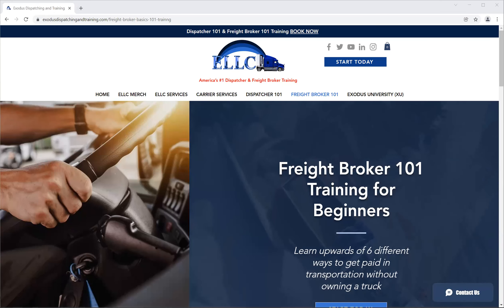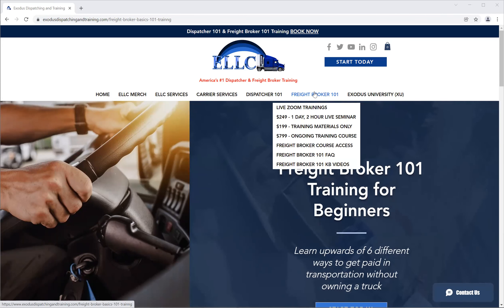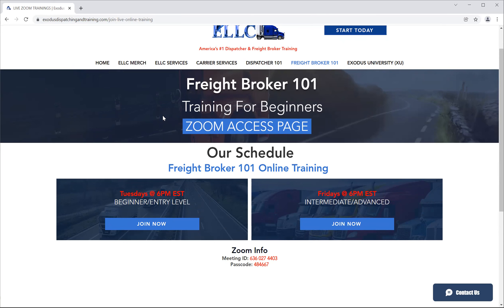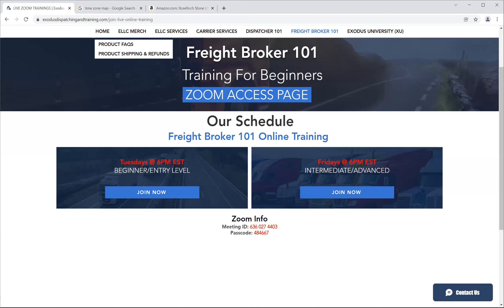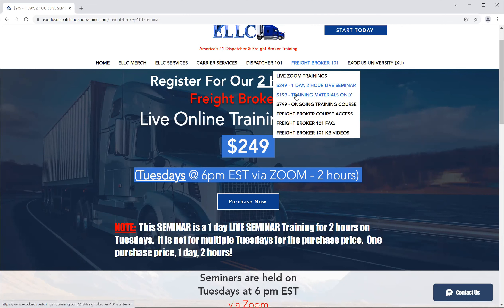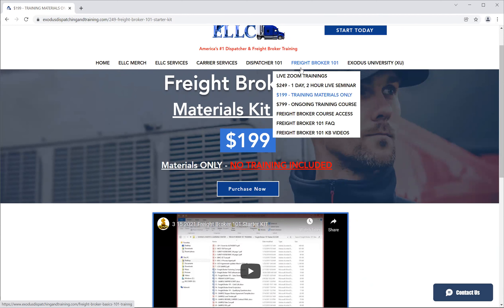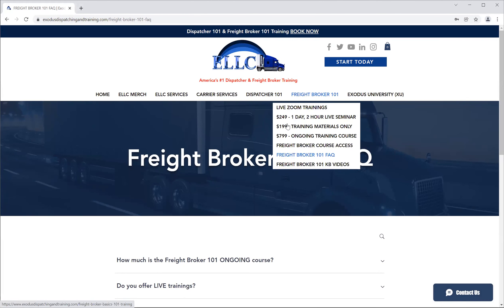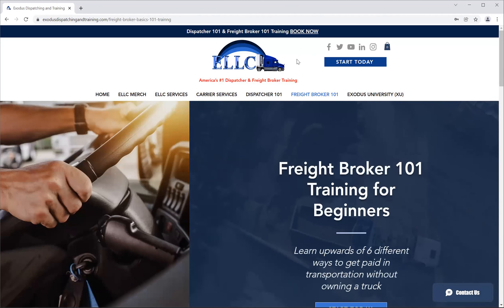1.2.2022 Freight Broker 101 New Price Changes Update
2.  Freight Broker 101 SEMINAR Training
3.  Freight Broker 101 ONGOING Training
4.  Freight Broker 101 STARTER KIT
5.  Freight Broker 101 CONSULTATIONS